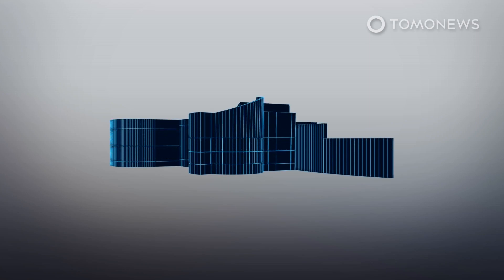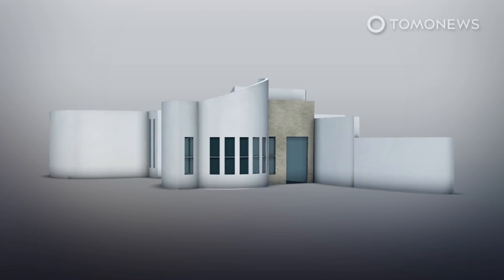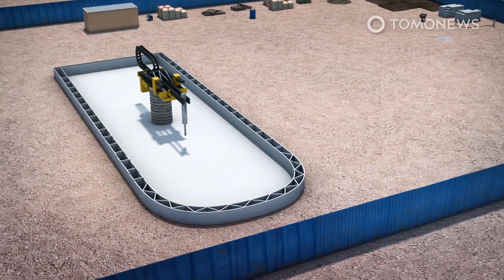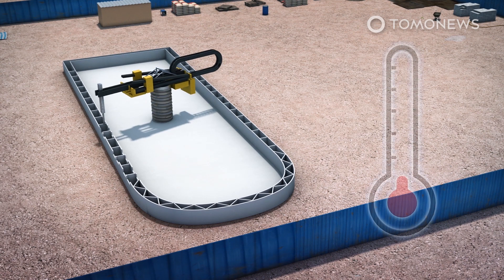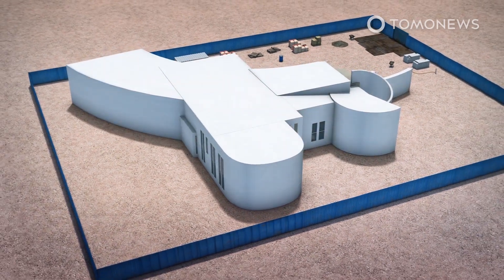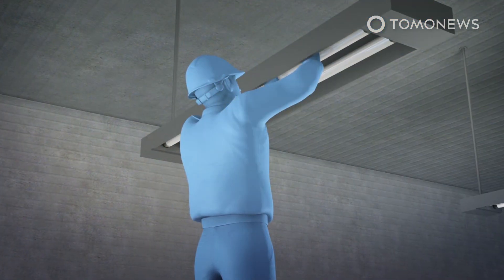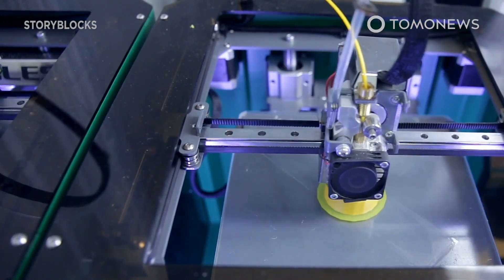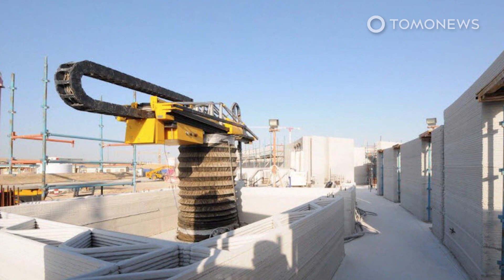This is the world's biggest 3D-printed building - TomoNews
DUBAI, UNITED ARAB EMIRATES — Apis Cor, an American construction firm that specializes in 3D printing, completed the world's largest 3D-printed building in Dubai at the end of October.

SOURCES: Apis Cor, Arch Daily, Inhabitat, New Atlas, Dwell